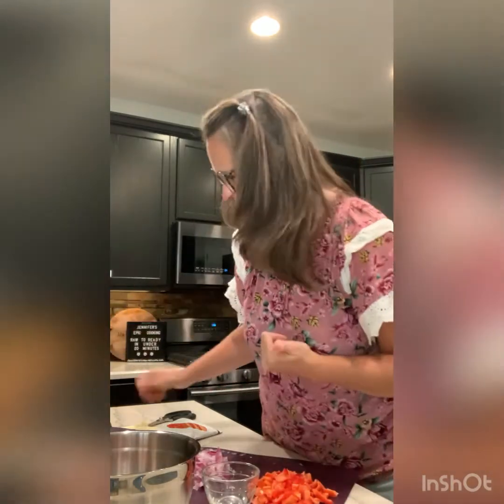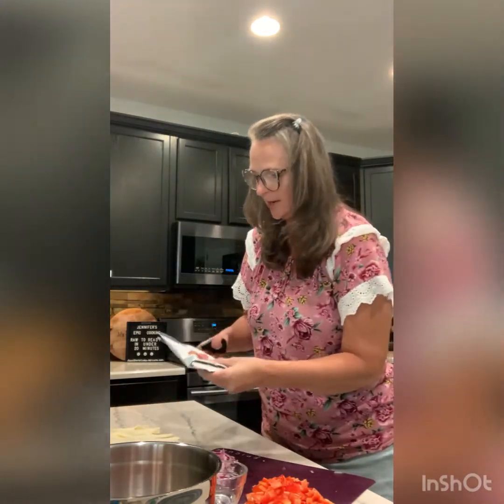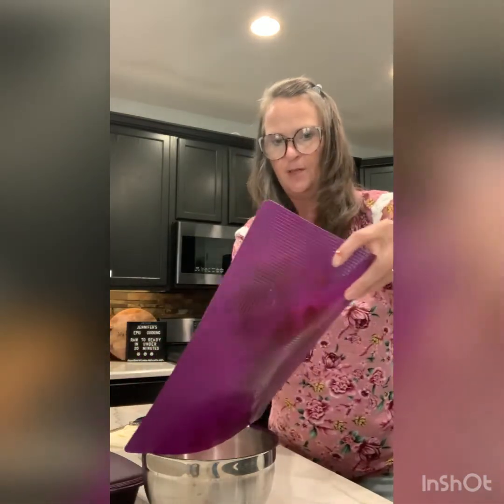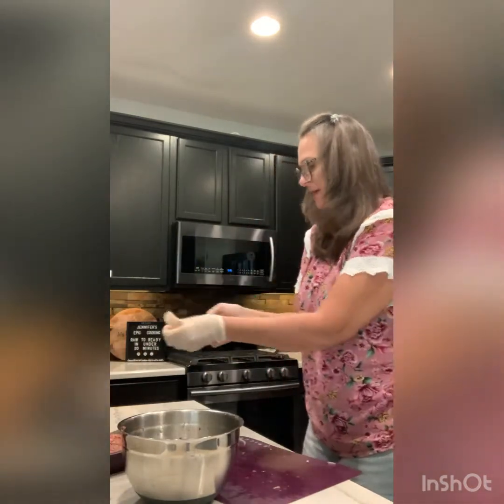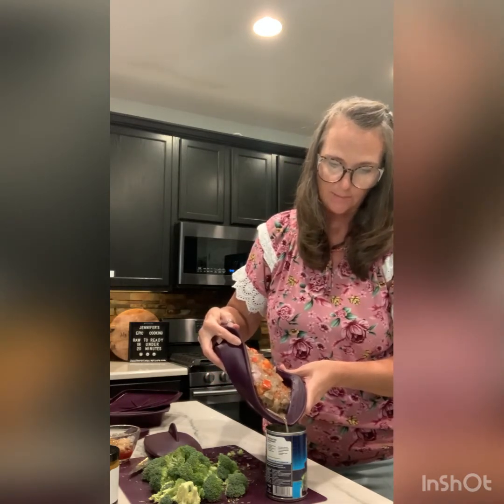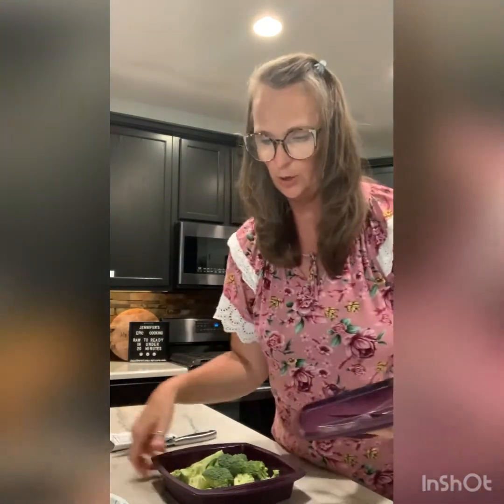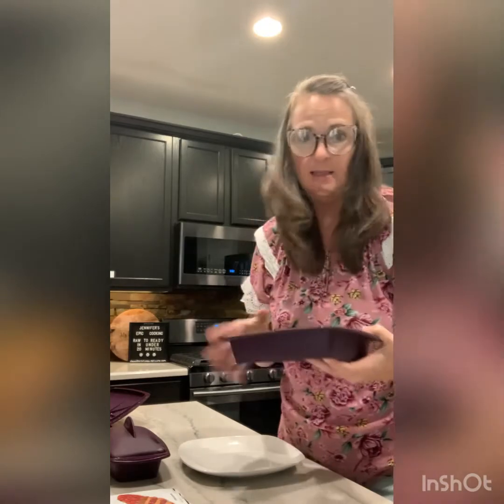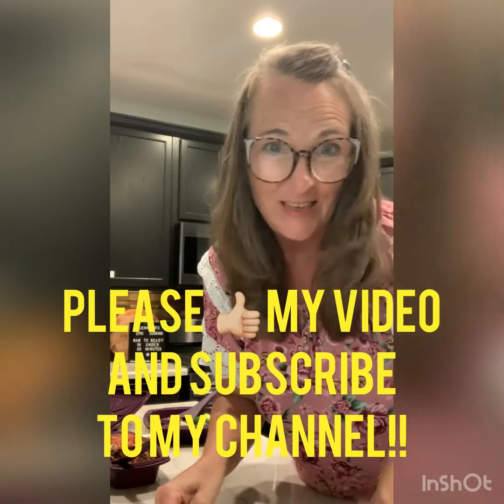Epicure Classic Meatloaf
I love that I get to show you how to make a healthy delicious affordable meal that is raw to ready in under 20 minutes.  And only about $3 per serving (including groceries)!

Check out my Facebook VIP group for more Epicure goodness and fun giveaways!!